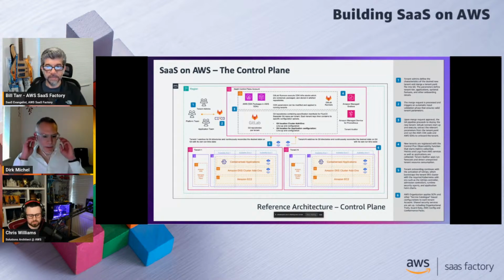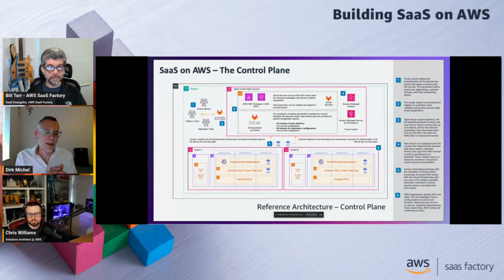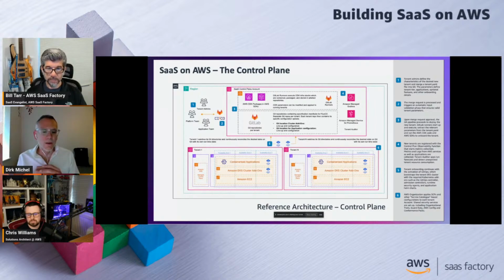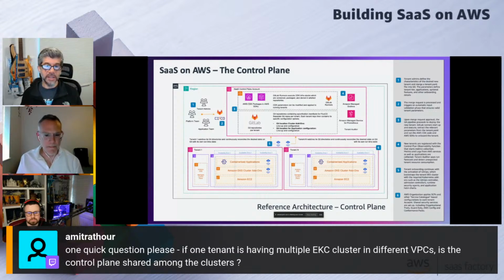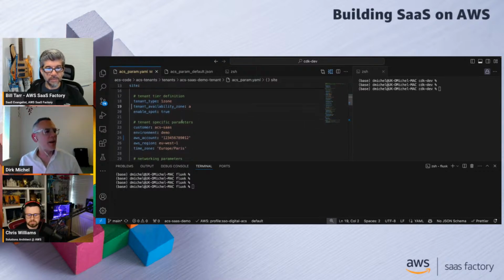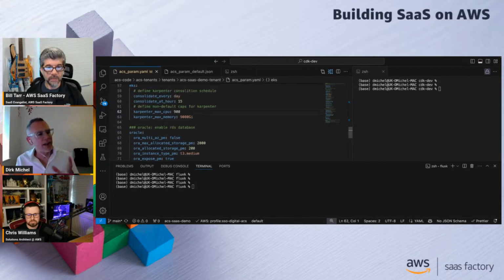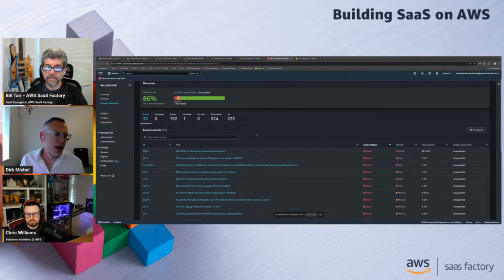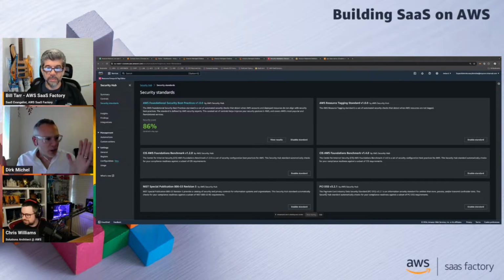Building SaaS on AWS - Building SaaS with Platform Engineering Principles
In this insightful episode of "Building SaaS on AWS," we dive deep into the intricate process of architecting a secure and scalable SaaS control plane. From choosing the right architecture that aligns with your application's requirements and organizational constraints, to evolving your SaaS stack efficiently while optimizing costs, we cover it all. We'll explore the strategies taken by AWS customer MYCOM OSI for transforming an existing application into a SaaS offering, working backwards from customer needs like tenant isolation options and requirements. The solution showcases a Kubernetes-based SaaS control plane with an Identity Provider (IdP) view, leveraging technologies like OneZone/MultiZone architectures, Flexible Compute Options (Karpenter), Network File System (NFS)/Amazon FSx, and Graviton instances. We'll also discuss implementing a cellular architecture for account-level isolation using AWS Control Tower, and building controls for ISO 27001 compliance with AWS Security Hub's preventive, detective, and proactive controls. Throughout the episode, we'll share the architectural choices MYCOM OSI made for their real-world B2B SaaS application, highlighting how they worked backwards from customer requirements to shape design decisions.